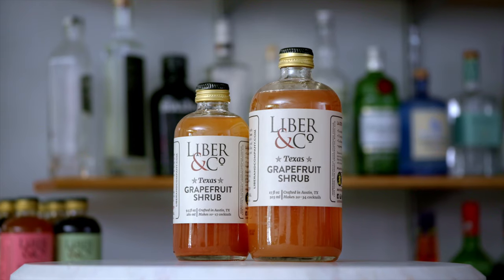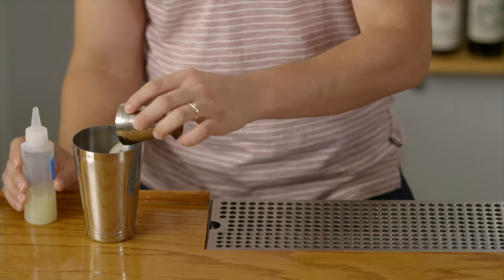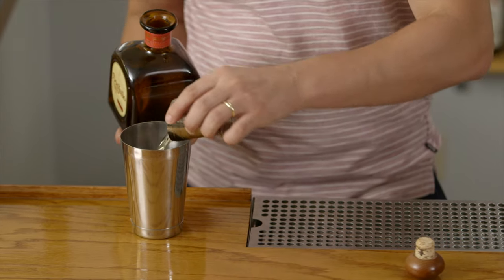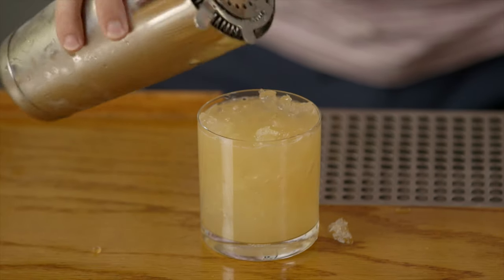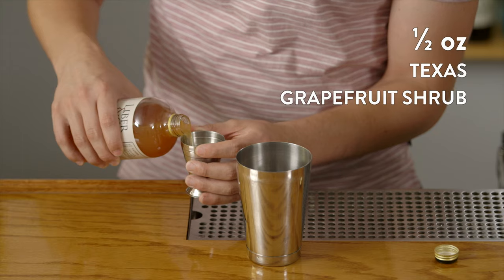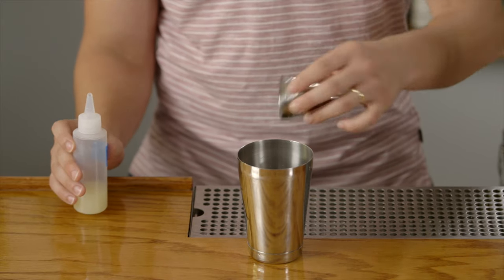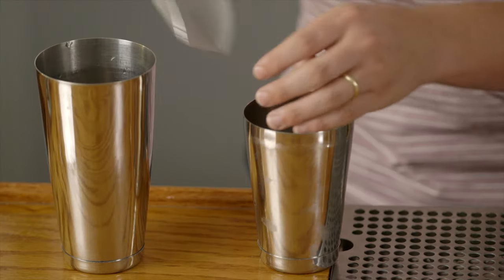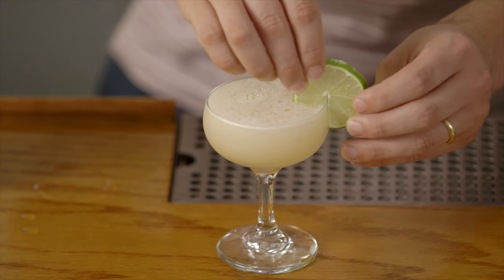How to Make: The Floridita Cocktail & The La Joya Cocktail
Learn how to make two great cocktail recipes using Liber & Co. Texas Grapefruit Shrub - the La Joya cocktail, featuring tequila and honey syrup for anyone looking to beat the heat with a magarita riff. The second cocktail recipe is The Floridita - a riff on the Papa Doble cocktail that we know would put a smile on Hemingway's face!

Recipe for the Floridita Cocktail 👇

Ingredients:

½ oz Classic Gum Syrup
½ oz Texas Grapefruit Shrub
½ oz lime juice
¼ oz maraschino liqueur
2 oz light rum

Instructions:

Add all ingredients to a cocktail shaker
Add ice and shake for 10 seconds
Strain into a chilled glass

Recipe for the La Joya Cocktail 👇

Ingredients:

¾ oz Texas Grapefruit Shrub
1½ oz tequila
½ oz lime juice
generous squeeze of honey

Instructions:

Add all ingredients in a cocktail shaker
Fill with ice and shake for 10 seconds
Strain into a rocks glass filled with crushed ice